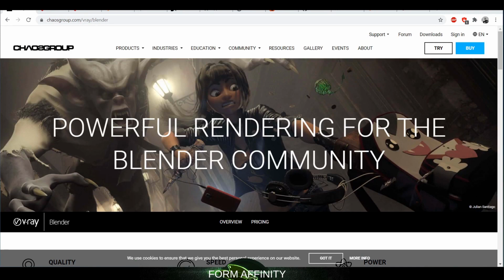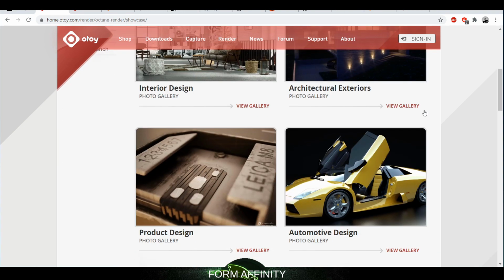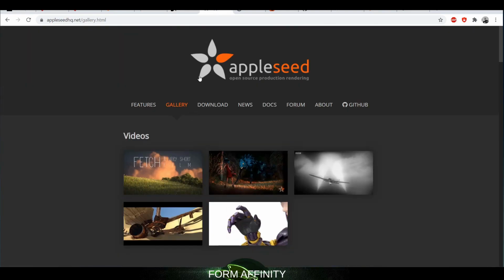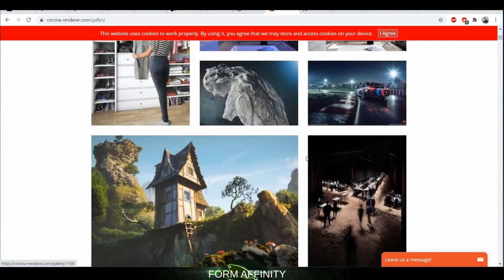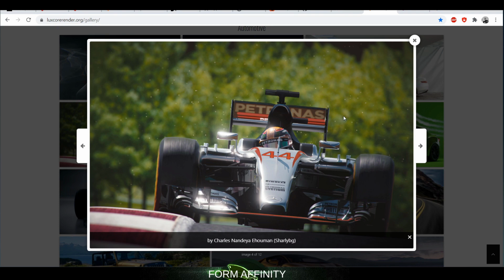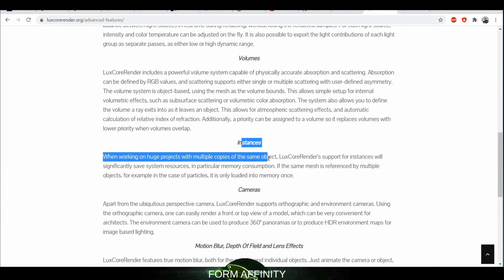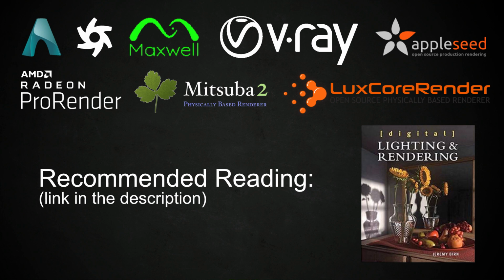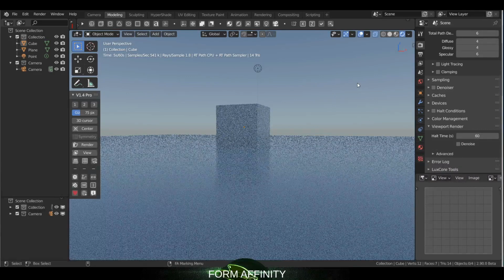Rendering Options for Blender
An examination of some of the various outside Render Engines for Blender.

Options Discussed:
Luxcore | Octane | BMaxwell | Vray | Appleseed | ProRender | Mitsuba2 | POV | Arnold

Thank you for Following & Supporting Form Affinity Content!